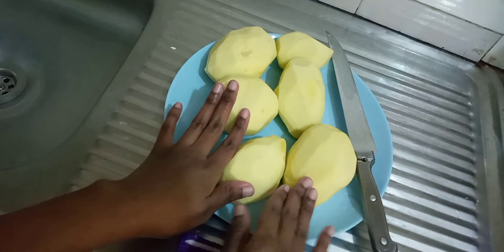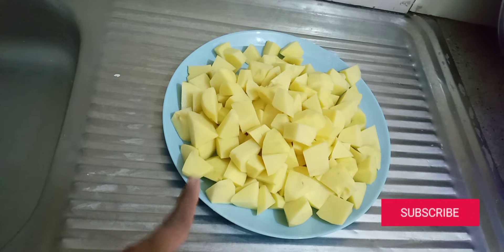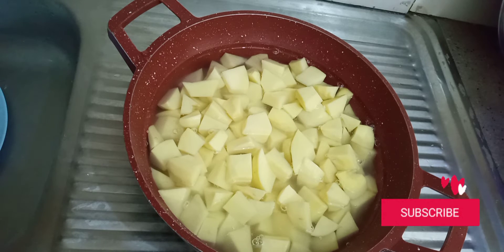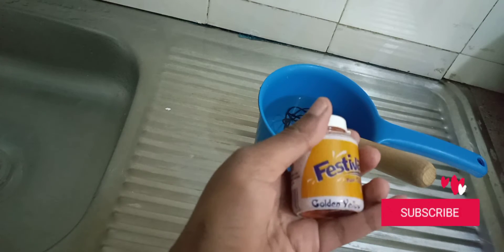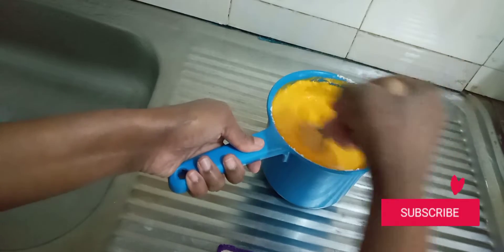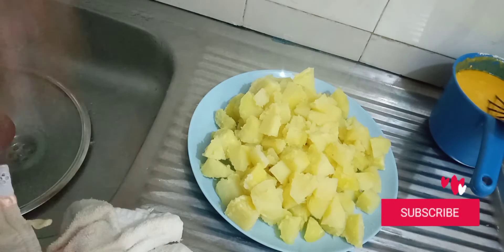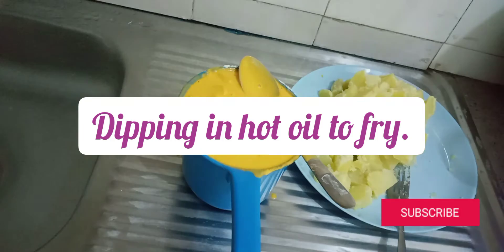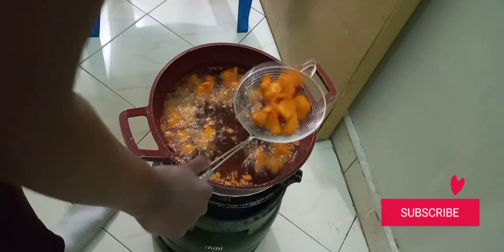How to cook viazi karai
A coastal snack that is delicious and quick to prepare.
Can be eaten for breakfast or at any time of the day.